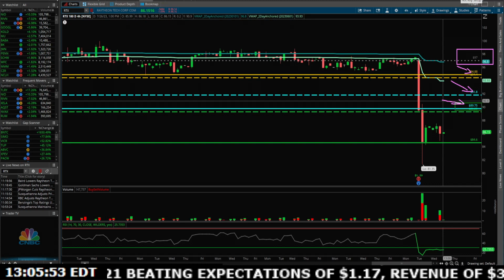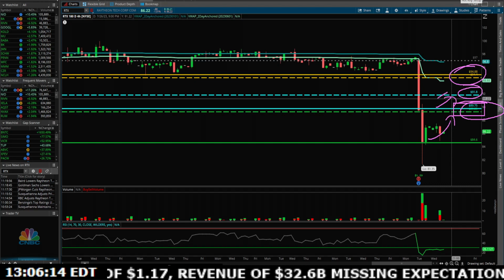Raytheon Stock Analysis & Price Targets ($RTX)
RTX stock is the ticker symbol for Raytheon Technologies Corporation, a leading aerospace and defense company based in Waltham, Massachusetts. The company was formed in 2020 through the merger of Raytheon Company and United Technologies Corporation. RTX has a market capitalization of over $140 billion and employs over 190,000 people worldwide.

RTX's primary businesses include:
Aerospace: The company designs, develops, manufactures, and supports aircraft, missiles, and other aerospace systems.
Defense: The company provides a wide range of defense products and services, including weapons, sensors, and communications systems.
Civil: The company's civil businesses include space exploration, cybersecurity, and healthcare.

RTX stock was first listed on the New York Stock Exchange (NYSE) on July 30, 2020. The IPO price was $71 per share, and the company raised over $11 billion in proceeds.

Since its IPO, RTX stock has performed well, with a total return of over 50%. The company's earnings have also grown steadily, and it is expected to continue to grow in the future.